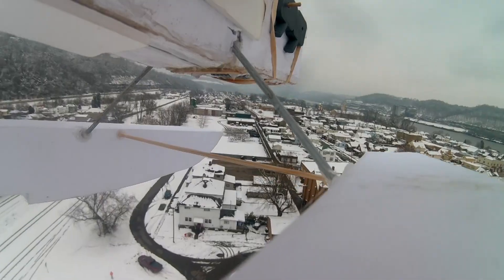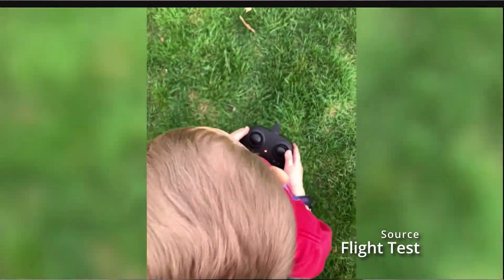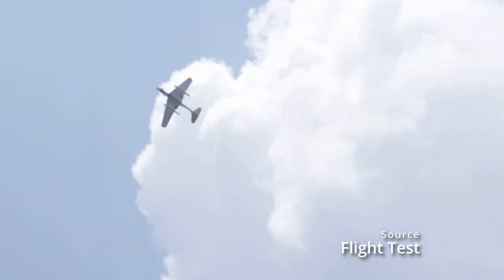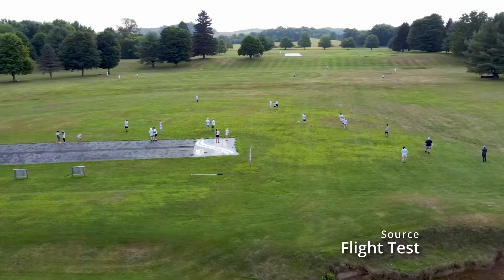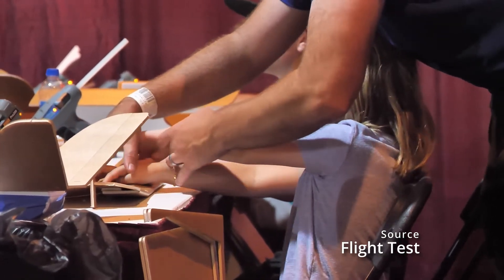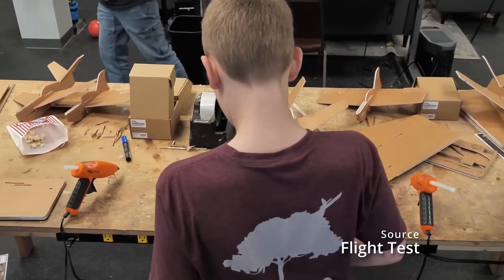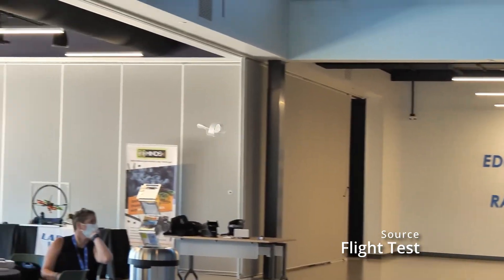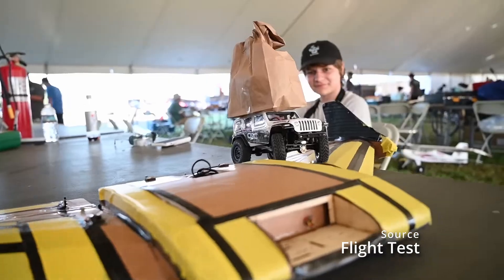You Should Fly RC Planes!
In this video, I'll tell you about the fun and exciting world of RC planes. You don't have to be a professional pilot to build your own airplane!

I'll show you how easy it is to build your very own RC airplane! By the end of this video, you'll have the resources to build your very own plane and have a lot of fun doing it! So what are you waiting for? Jump into the world of RC planes and start flying today!